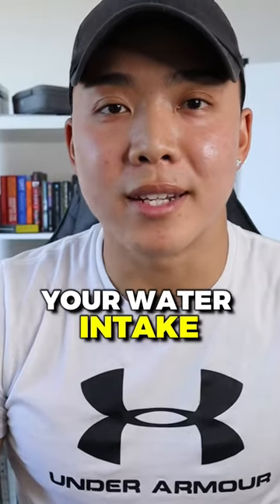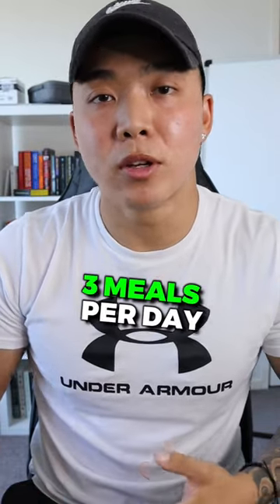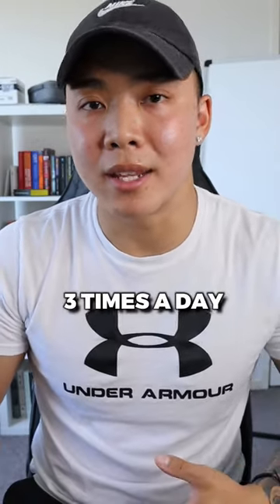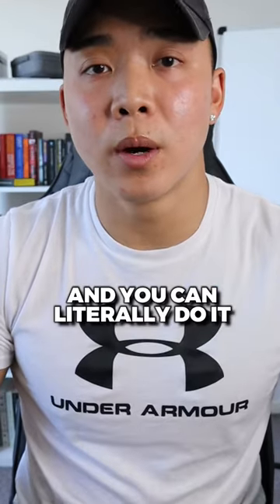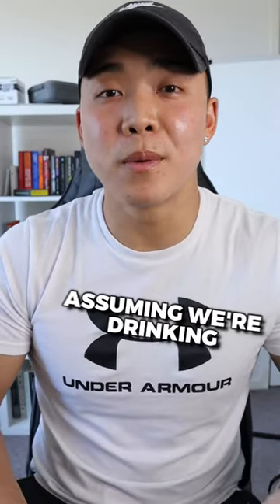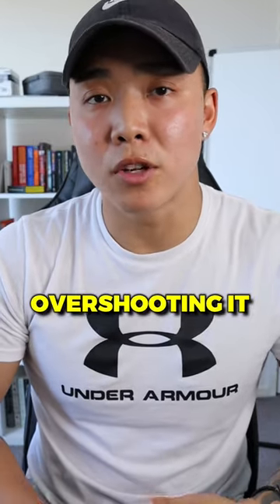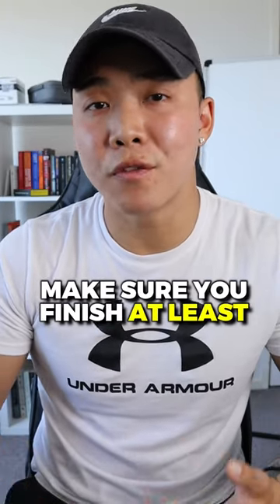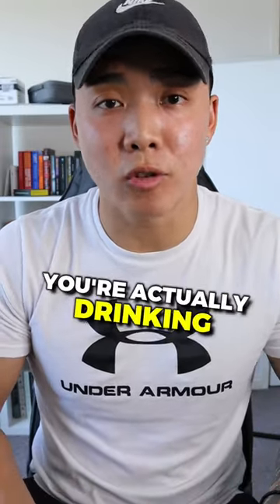2 Super Simple Ways To Start Drinking More Water 💧🚰.